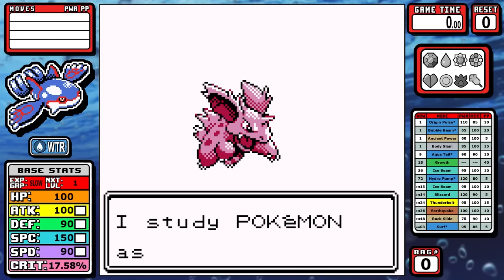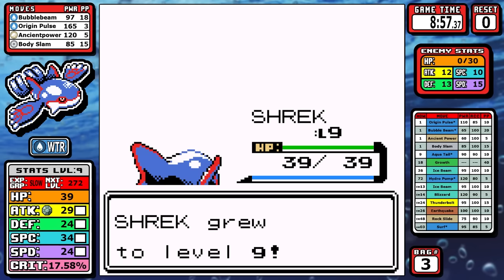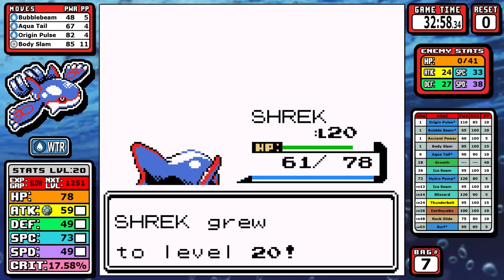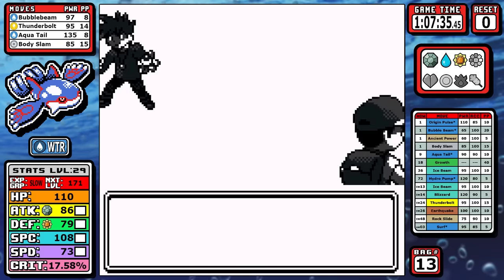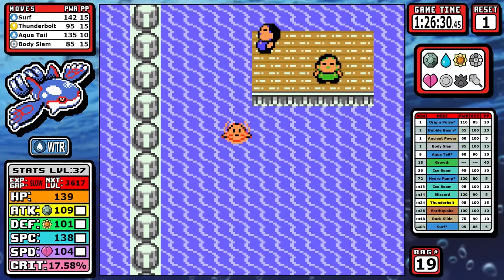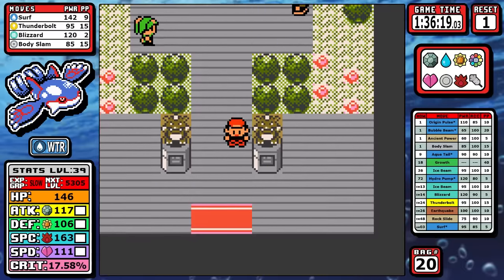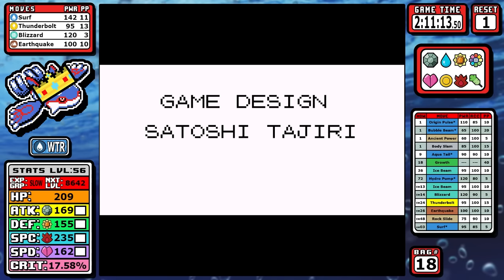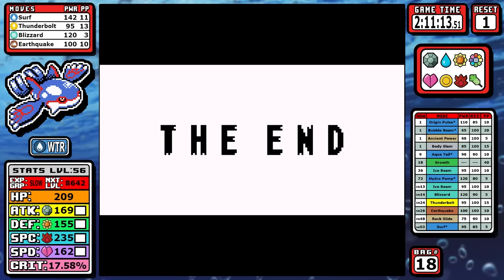How OVERPOWERED Would Kyogre Be in Generation 1? | Pokemon Red Solo Challenge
Let's finish up the original trilogy. Rayquaza and Groudon did great, now let's see if there's such a thing as too much water.